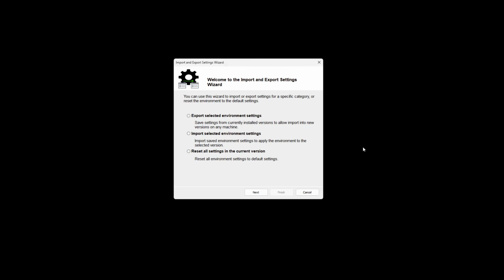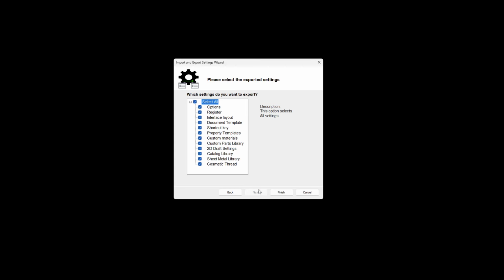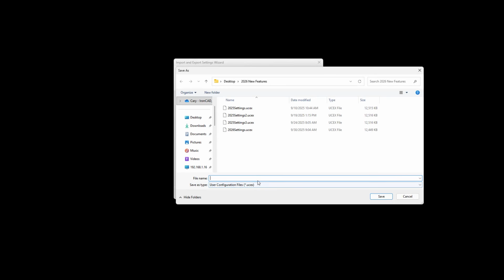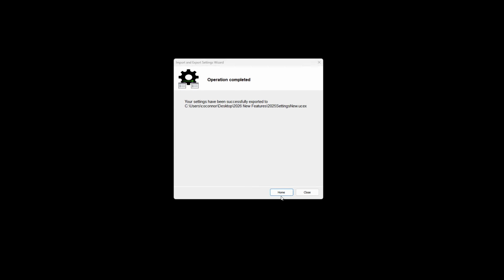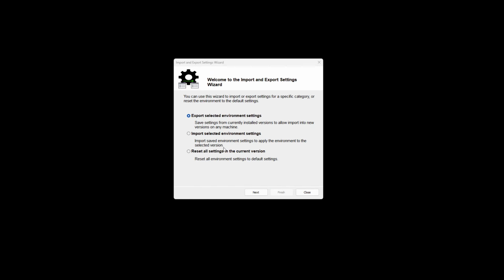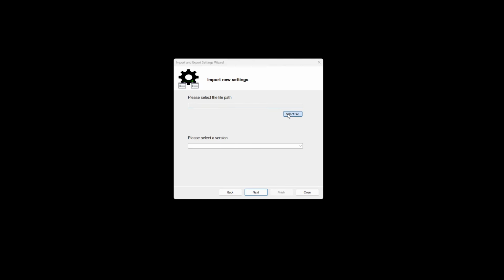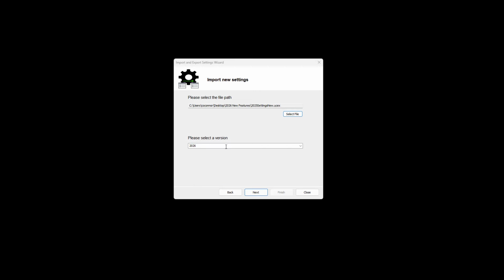IronCAD 2026 - Migration Tool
Introduces a migration tool that prompts users to import settings, customizations, templates, and catalogs from older IronCAD versions during new release installation.